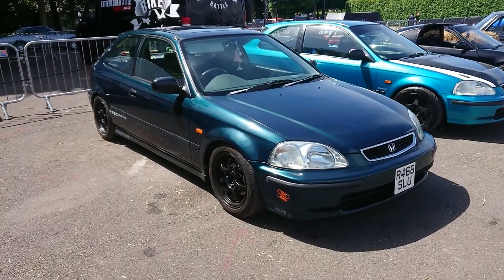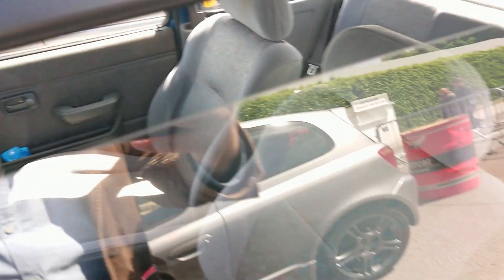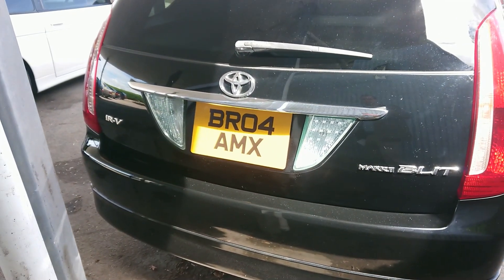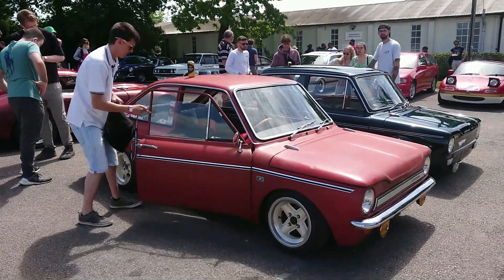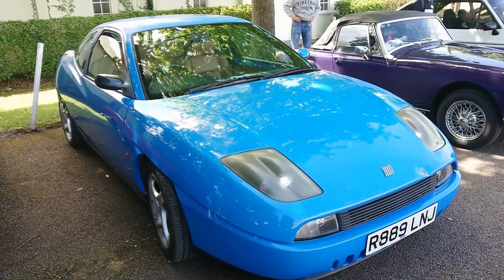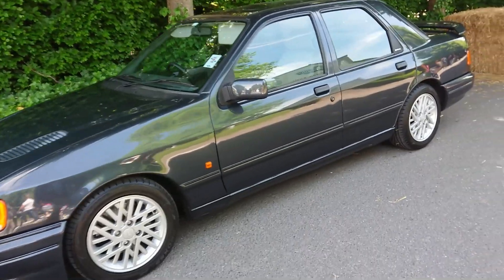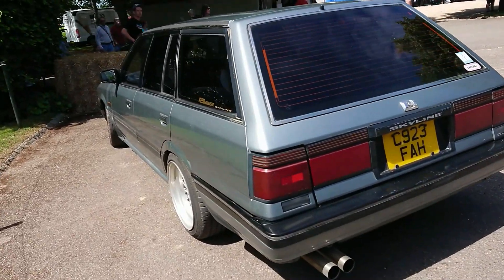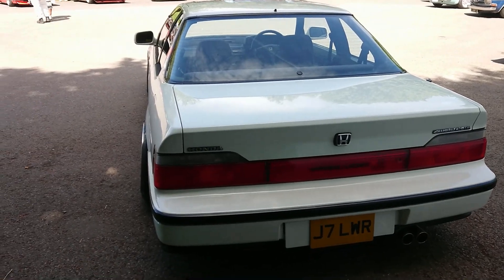A Slightly Shambolic Shuffle Around the 2022 Retro Rides Weekender: Part Four of Twelve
The Slightly Shambolic Shuffles are back! This time we are at the 2022 Retro Rides Weekender at the Goodwood Motor Circuit in West Sussex, and I try not fall over, get my facts wrong and struggle with wind noise (as usual). These are the Slightly Shambolic Shuffles after all...

In this fourth part, we find a very nice Jaguar XJS (which is dangerously for sale), discover more  Honda Civics, get into detail about Volvo 240s, avoid putting a link about a Toyota Yaris T Sport in the video description, wax lyrical about a fake Mark I MG Metro and generally ramble on about very little of any importance at all. Nothing untoward, then!